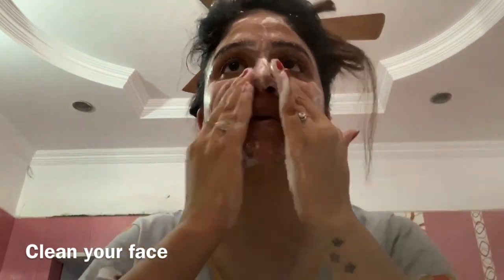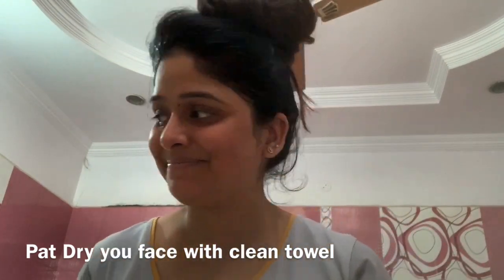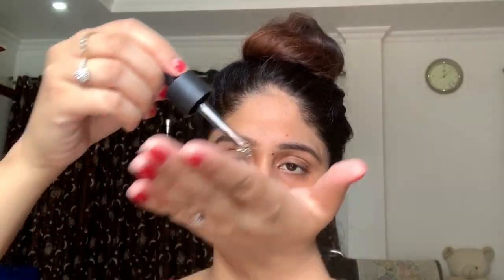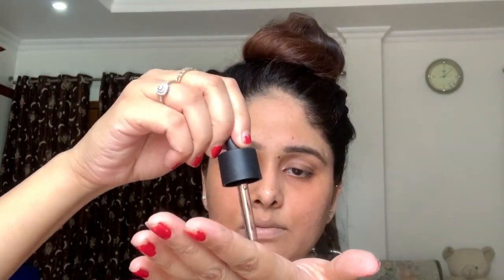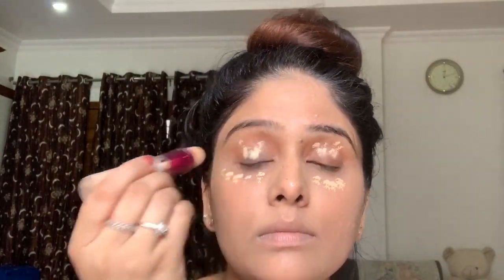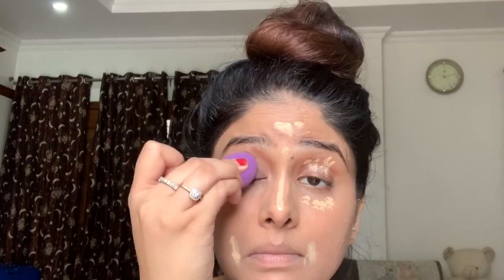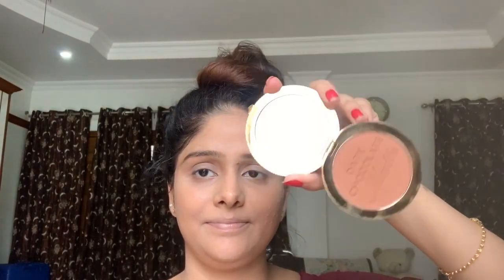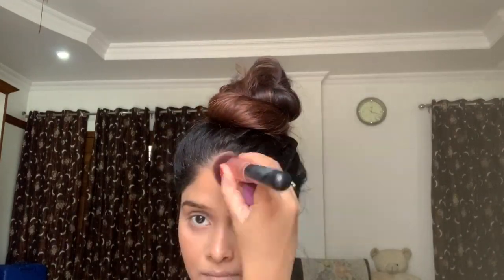How To Apply Foundation, Concealer And Contour|Beginners Guide|Flawless Base|Shriya Sharad Saxena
how to apply foundation with beauty blender sponge

how to apply foundation with beauty blender

how to apply foundation correctly with a brush

how to apply foundation with a flat brush

how to apply concealer on dark circles

how to do base makeup for beginners

how to do base makeup

How to contour your nose

how to contour your face for beginners with powder

How to get flawless base for your makeup, step by step guide for beginners.

Products used-

1.Huda Beauty Faux Filter foundation- Butter Pecan
2.Maybelline Instant age rewind eraser - Sand
3.Too-faced Bronzer and contour - Dark Chocolate
4.KAT VON D Translucent Powder

My Haircare Routine|Tips for healthy,long and shiny hair

How to do Perfect Winged Eye-liner

My everyday Go-to Makeup Tutorial

Hacks for Applying Perfect Liquid Lipstick

Easy glam cut crease eye makeup look|Tips and tricks|step by step guide for beginners

Music in the video is not owned by me😊

This video is not Sponsored , I am not a professional makeup Artist , please make sure to do a patch test before trying any of the products used in this video , discontinue the product if you are allergic to it.